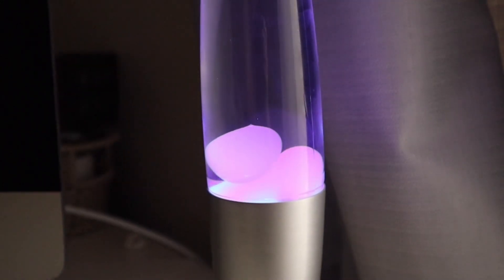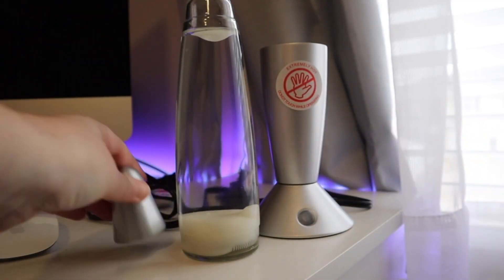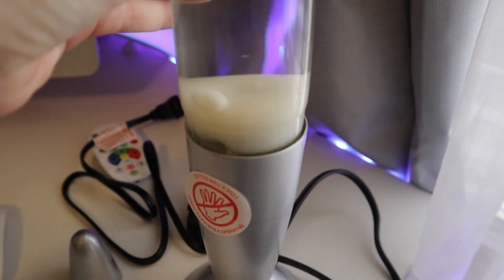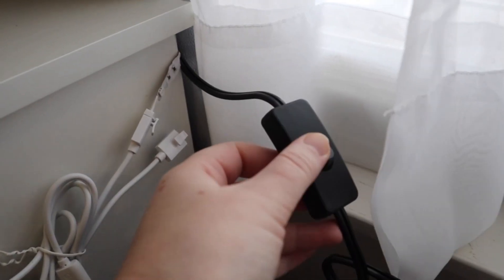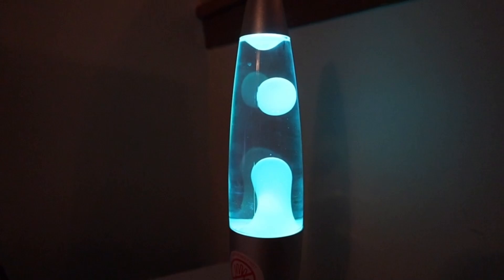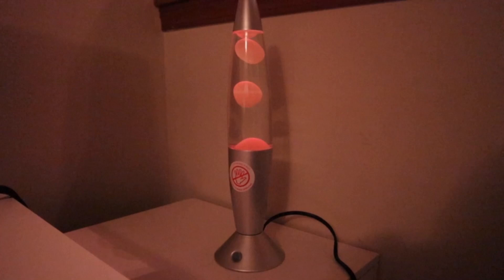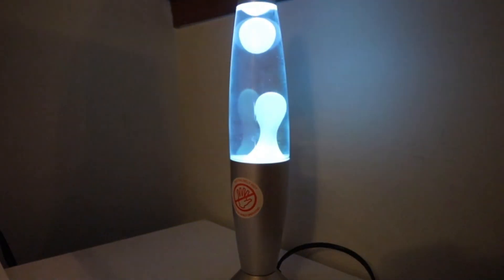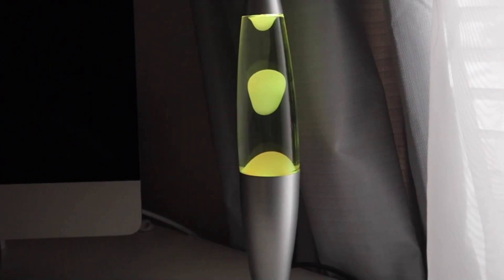Aonesy Lav Lamp Liquid Motion Lamp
17 Color Changing Liquid Motion Lamp, Lav Lamp LED Not Bulb Tabletop Lamp, more power efficient and safer than traditional magma lamps